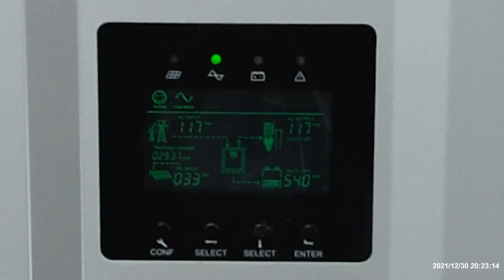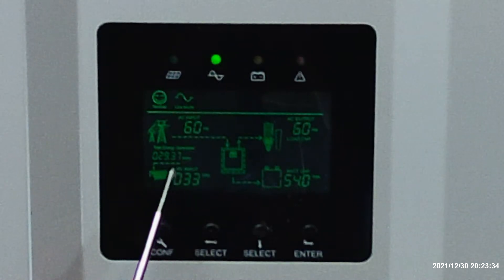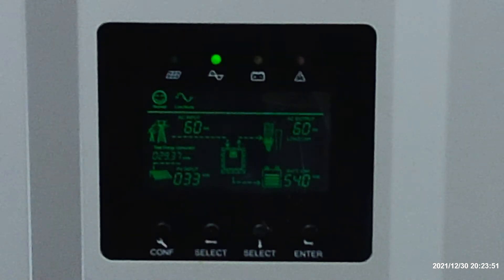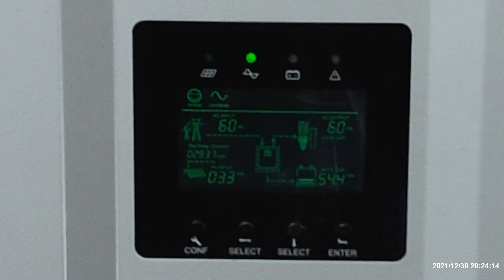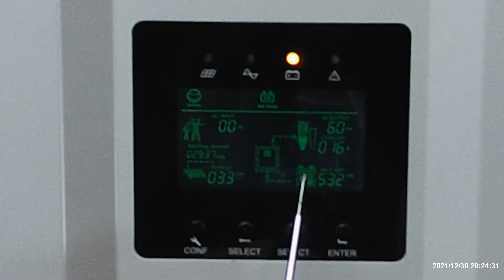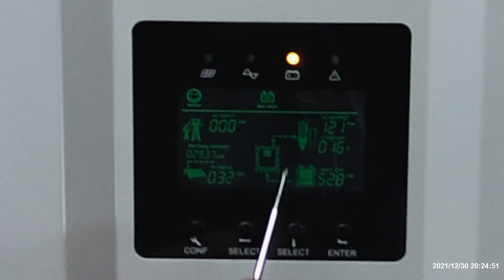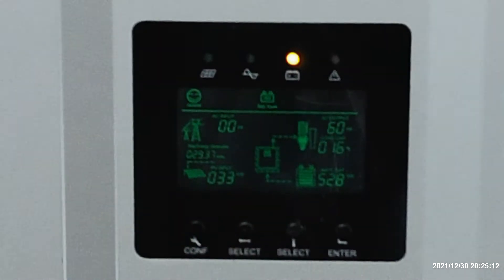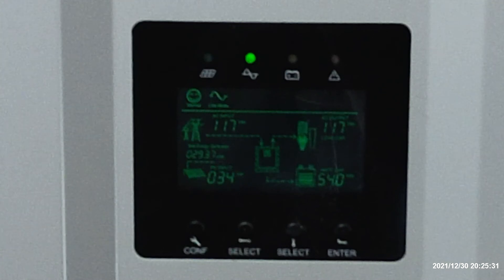NEW! GS5000-hybrid-48 volt inverter, close up look in operation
Overview of the GS5000 watt hybrid with a built-in 60AMP MPPT allowing up to 3500 watts of solar energy.
Built-in 35 AMP charger, along with two breakers for incoming and outgoing power.
Generator interface, remote input option, remote screen option.
CSA approved for Canadian electrical grid.

Can be ordered in many different versions.
This one is a single phase 120 volt output with a 48 volt battery backup.